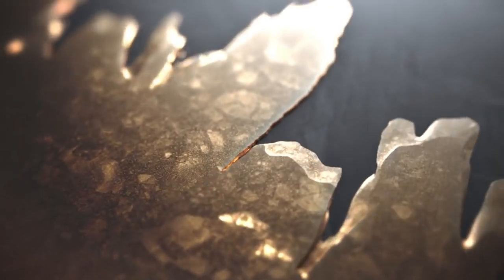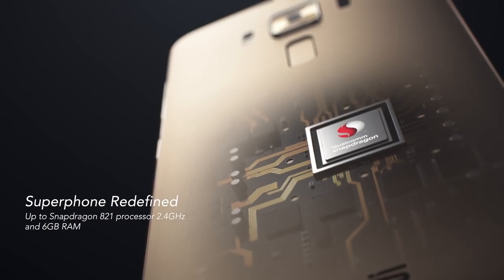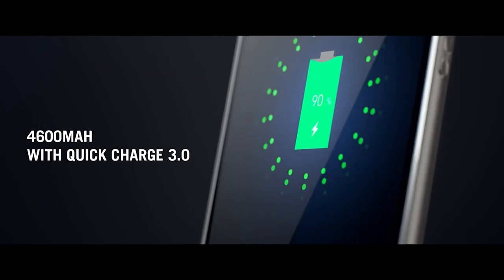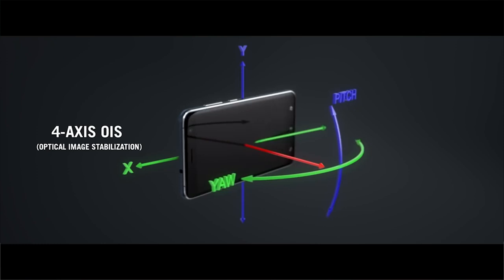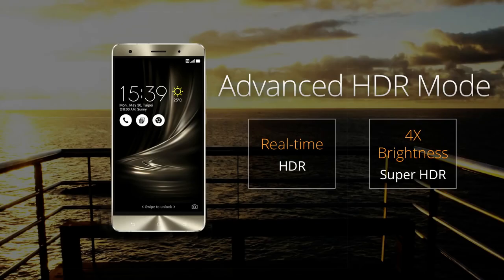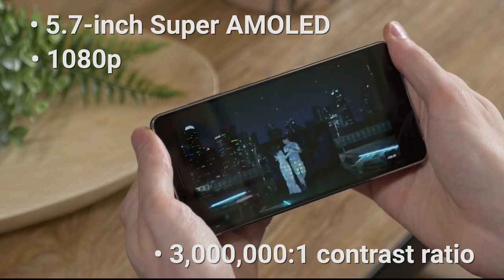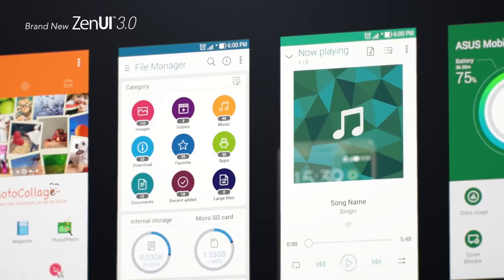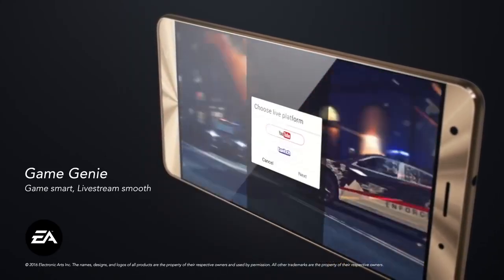All you need to know about ZenFone 3 Deluxe | ASUS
CES2017 Honoree, ZenFone 3 Deluxe has the latest Snapdragon™ 821 processor running at a mighty 2.0GHz, and desktop-grade Adreno 506 graphics. Next-generation PixelMaster 3.0 lifts ZenFone 3 Deluxe’s photography far above the smartphone norm. To capture real-world authenticity, fast and steady, PixelMaster 3.0 packs subject-tracking TriTech auto-focus system for variable distance and lighting clarity in just 0.03 seconds. ZenFone 3 Deluxe also has both optical and electronic image stabilization for blur-free shots and video, and a color correction sensor for true color photography.